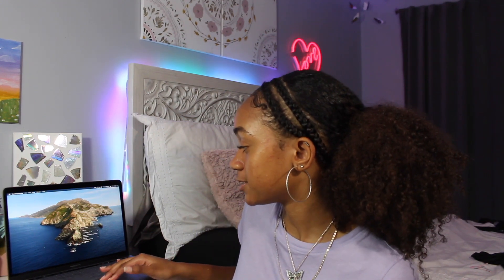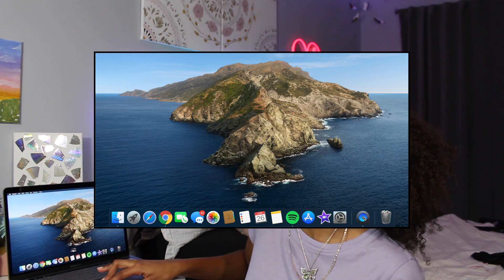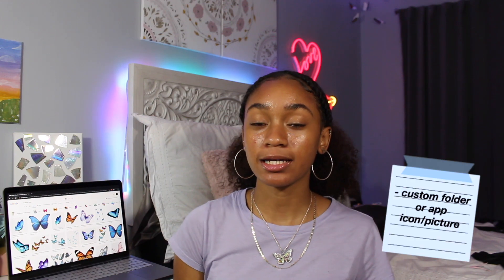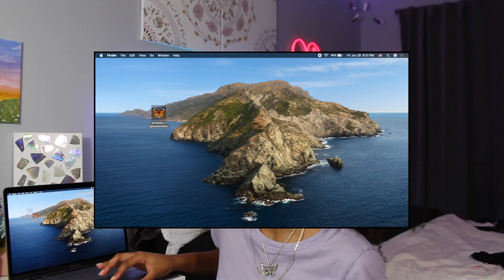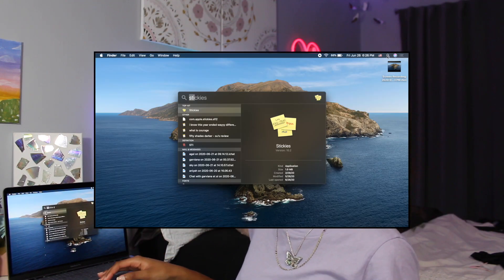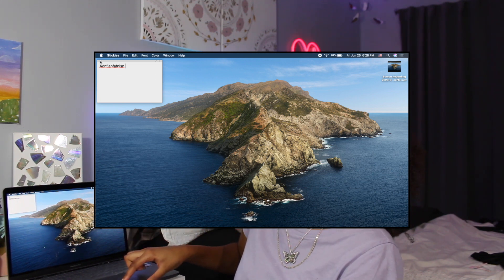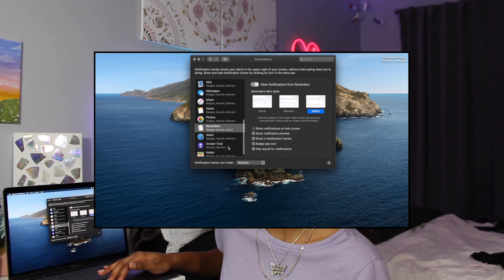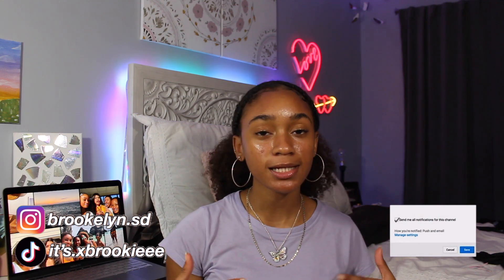macbook customization tips/ tricks (part 2!)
after posting my first macbook customization video, y’all asked for a part two! so here it issss. this video has a lot more customizations than the last one so make sure to watch the full thing!

~time stamps~
0:00 intro
0:57 color changing sky desktop!
2:30 change dock size in one tap!
3:16 add full date to top bar!
4:09 custom folder icon!
5:57 switch between light & dark mode!
6:43 desktop sticky notes!
8:14 add & remove apps from dock in one tap!
8:47 customize notifications!
9:36 customers shortcuts!

- if you liked this video then you will like -

- faq -
age: 14 ☼
grade: 9th (going to 10th)
camera: canon t5i, 18-55mm stm lens (kit lens)
lighting: limostudios umbrella lights
editing software: imovie (mac)

intro:
throughout:

- ignore keywords -
macbook customization, how to customize your macbook, how to organize your macbook, aesthetic ways to customize your macbook, macbook organization + customization tips/tricks, macbook organization for productivity, macbook unboxing, macbook pro unboxing, 2020 macbook pro unboxing, 2020 13” macbook pro unboxing, heyitsb, ulia k crist, annie dube, Orkid, what to do on a new macbook, first things to do when you get a macbook, macbook tips, macbook hacks